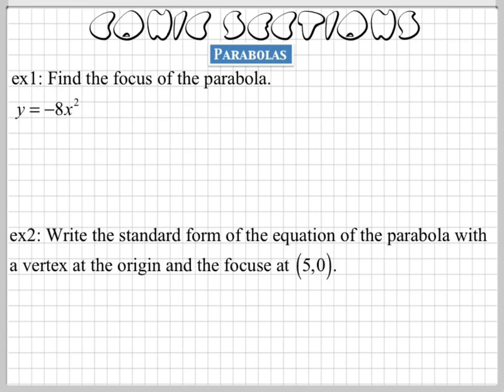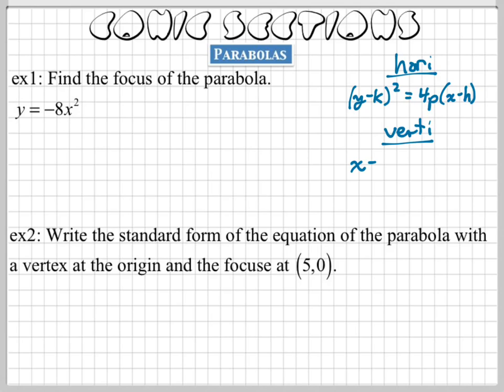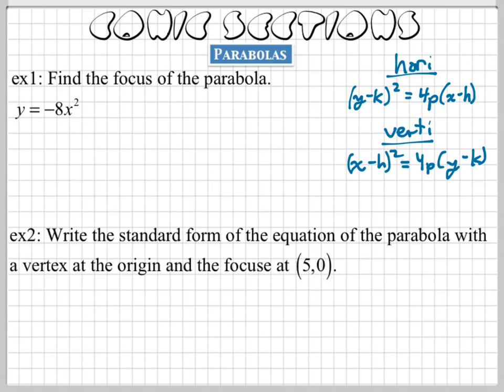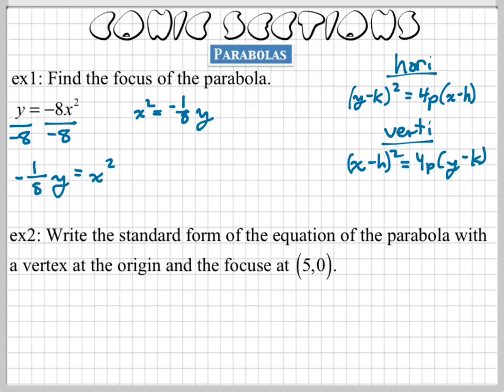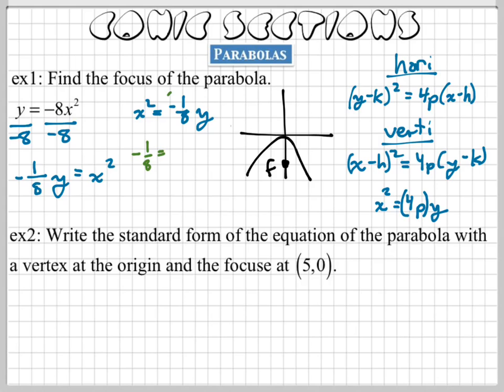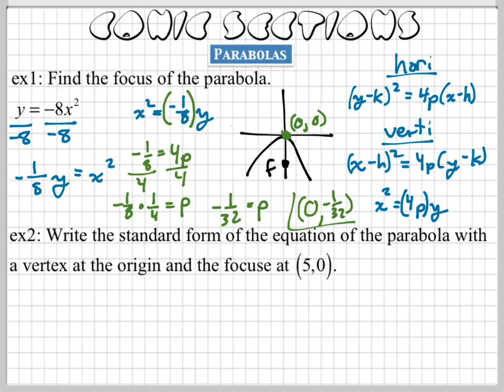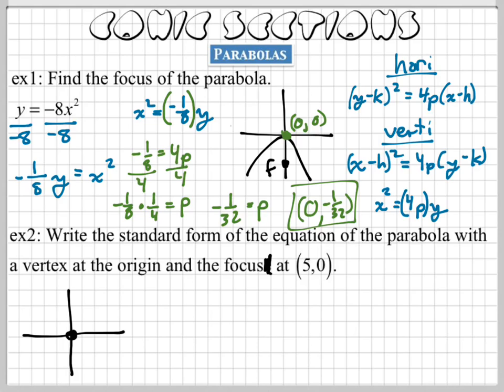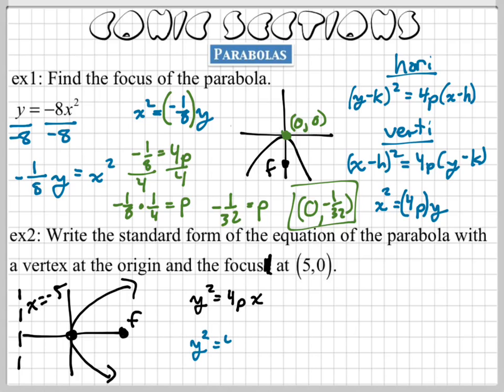Parabola Problems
How do you solve parabola problems?